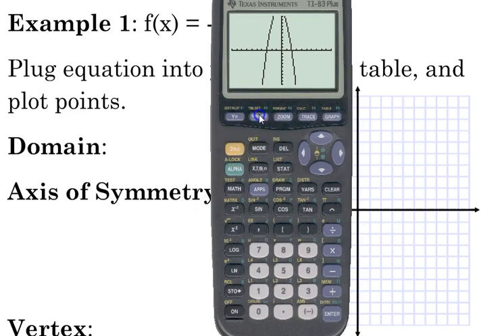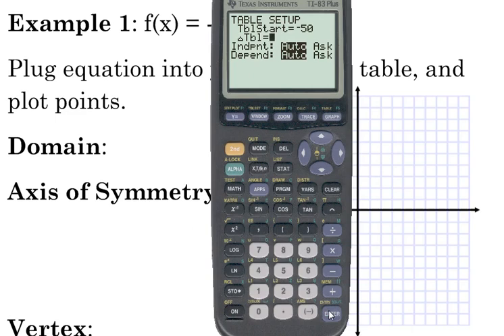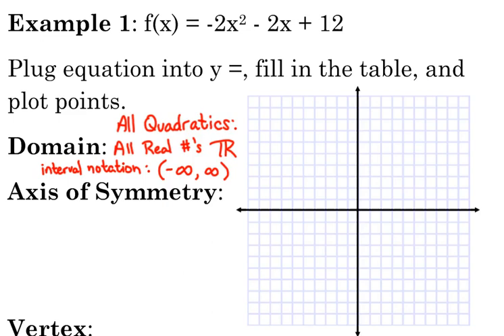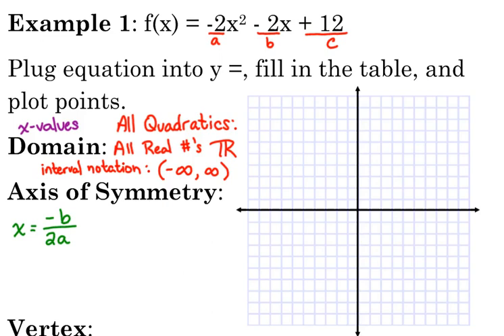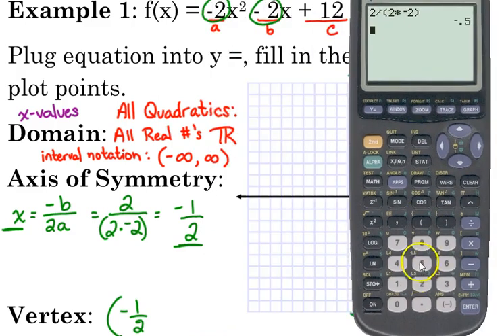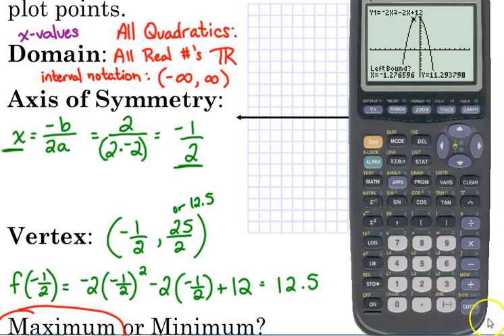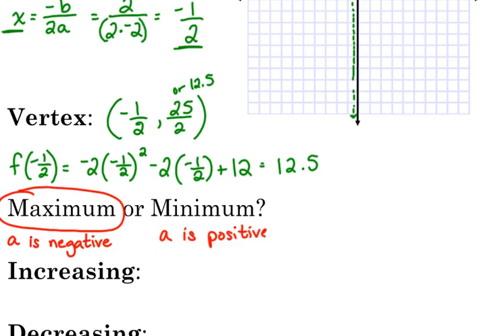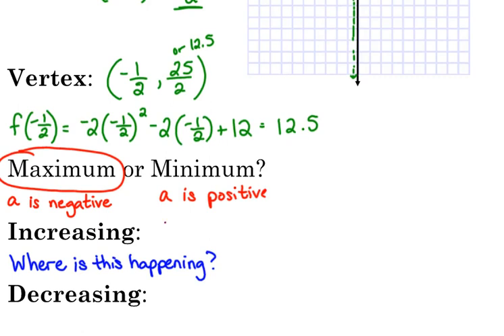Day 2 Lesson~Properties of Quadratic Functions